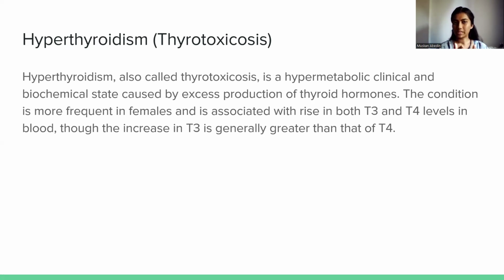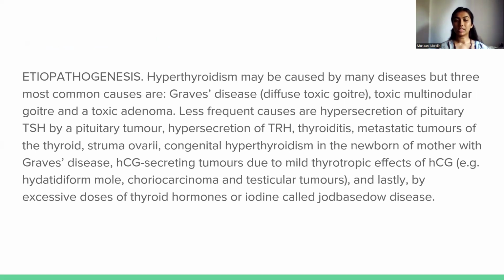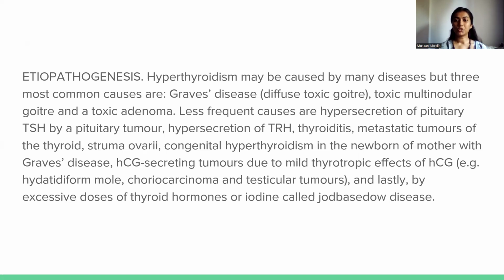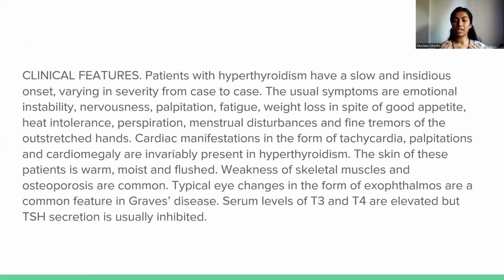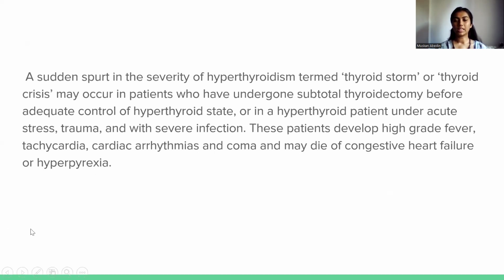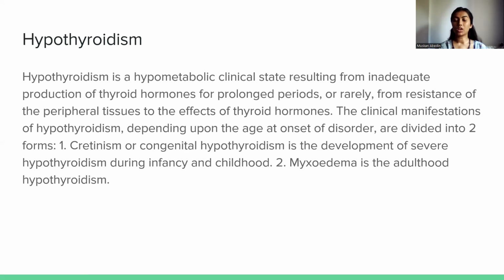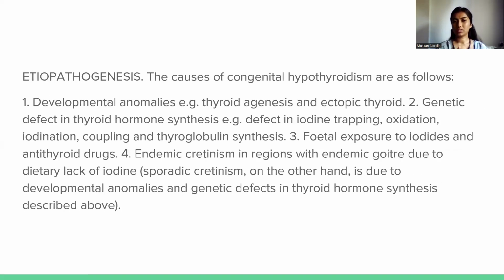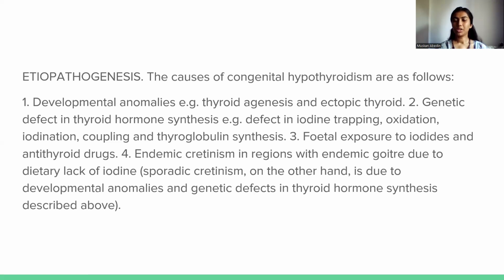Thyroid Disorders A Quick Overview of Endocrine system By Dr.Muskan Abedin